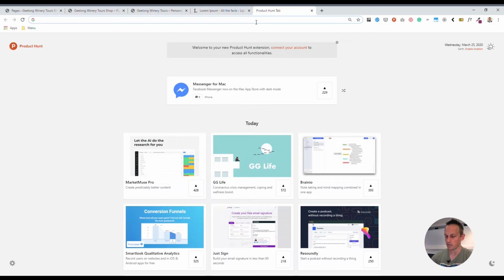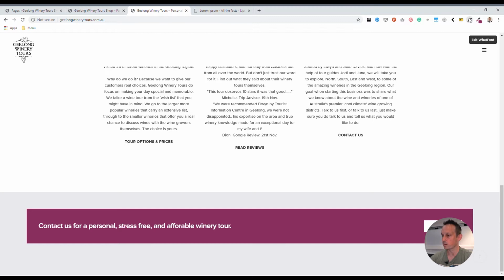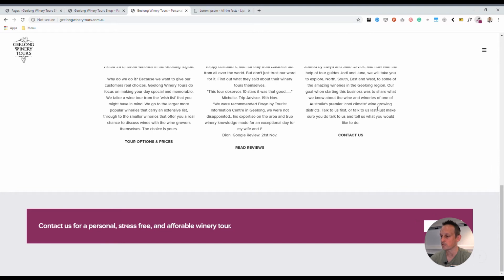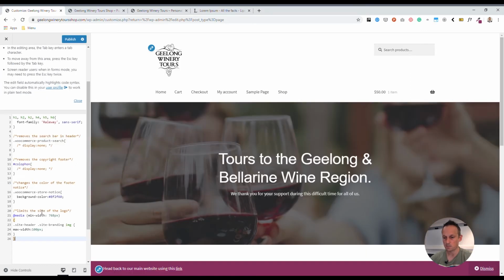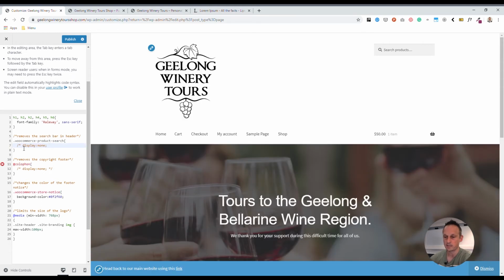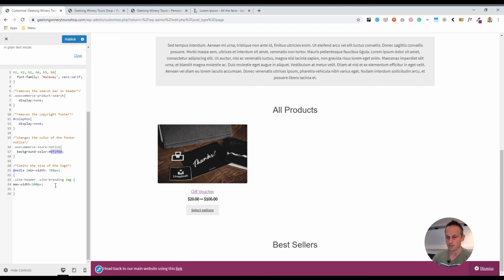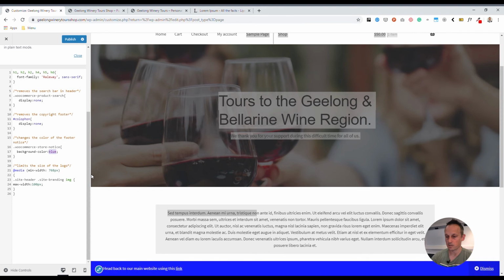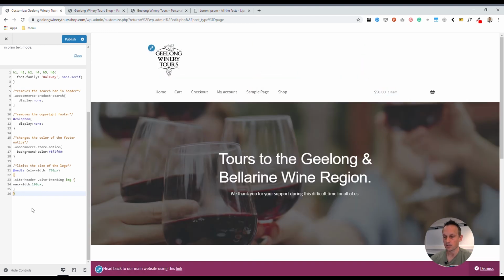Editing some styles and adding your colours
Build your own website to start selling online.